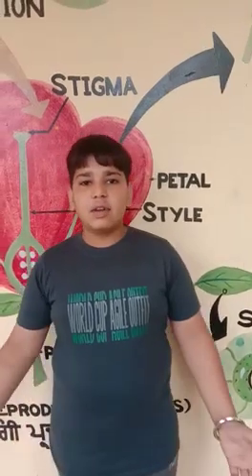Different ways to say Fat By JashandeepSingh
Jashandeep Singh